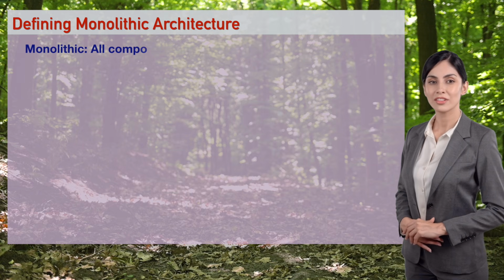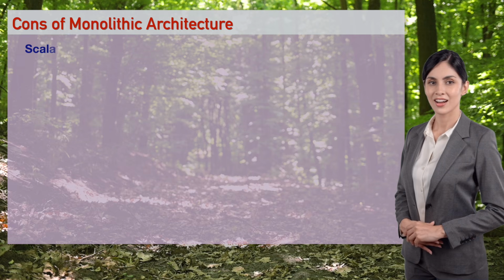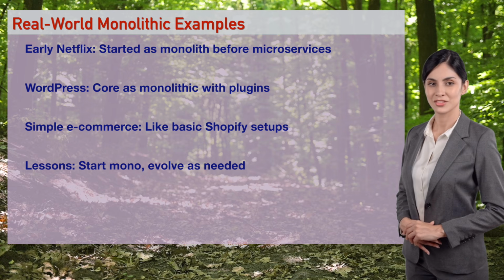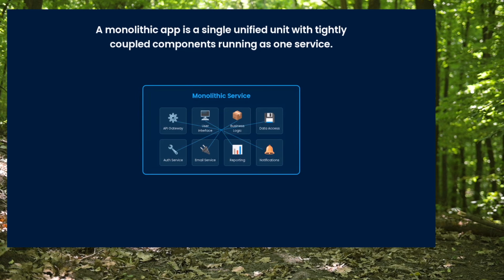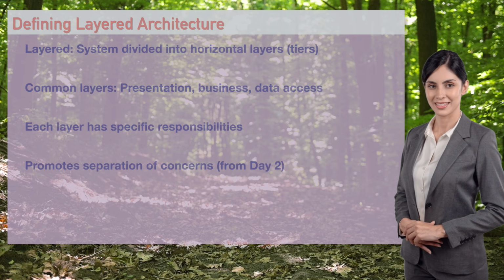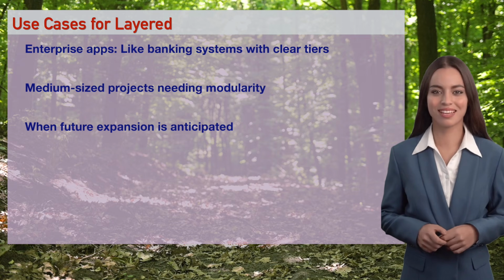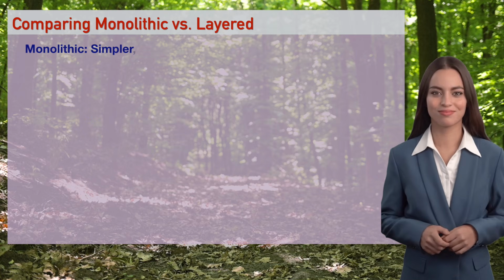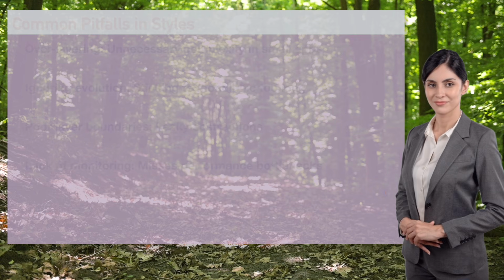Architecture Day 03: Overview of Architectural Styles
Welcome to Day 3 of the "50 Days Software Architecture Class" on YouTube! Moderated by Anastasia and Irene, today's focus is on an overview of architectural styles, comparing monolithic versus layered architectures and their use cases. The session is 15-20 minutes long (approximately 60 words per minute, total word count ~1180 with natural delivery). We've structured it with 20 slides, each featuring 4 bullet points and conversational scripts from both moderators. Anastasia leads slides 1-10 (intro and monolithic architecture), Irene handles slides 11-18 (layered architecture and comparison), and slides 19-20 are shared for recap and closing. This builds on Day 2's principles like modularity and SOLID. Pauses, transitions, and visuals will enhance the flow.